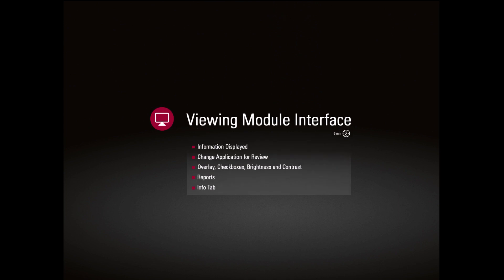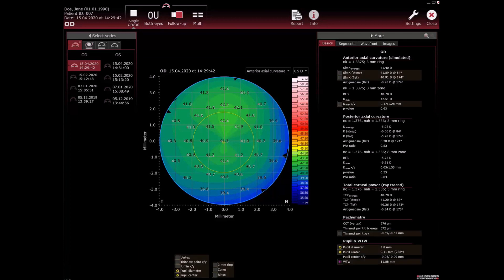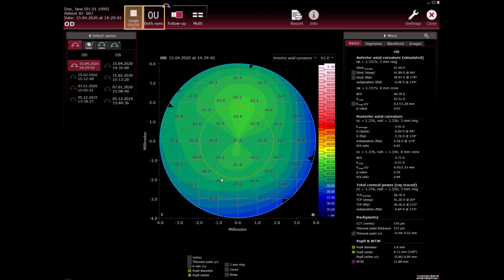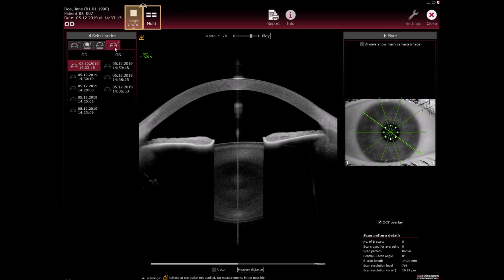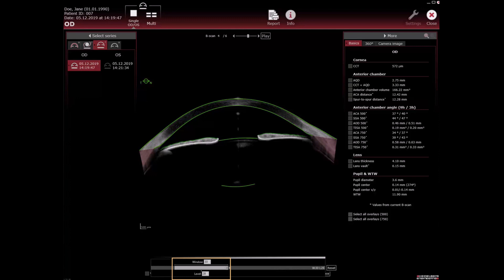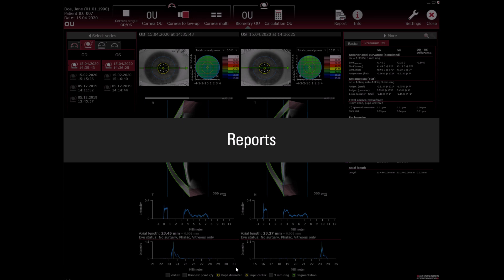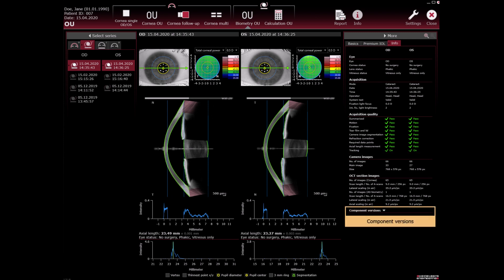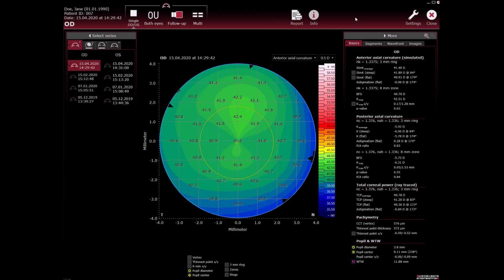Navigating the Viewing Module Interface | ANTERION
Learn how to find your way around the basic layout of the ANTERION viewing module and other helpful functions such as adjusting brightness and contrast, creating reports or how to export images.
Speaker: Tim Cole, Clinical Affairs Manager, Heidelberg Engineering UK

CHAPTERS:
00:00 - Information Displayed
01:49 - Change Application for Review
03:04 - Overlays, Checkboxes, Brightness and Contrast
04:52 - Reports
05:18 - Info Tab
05:59 - Export Images